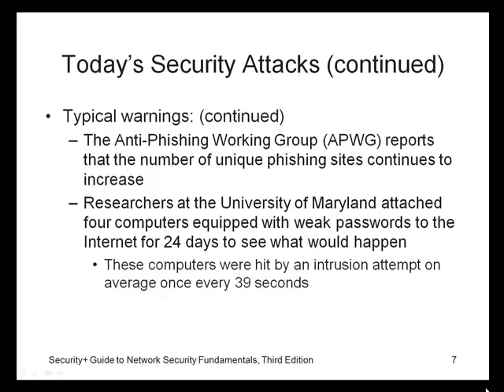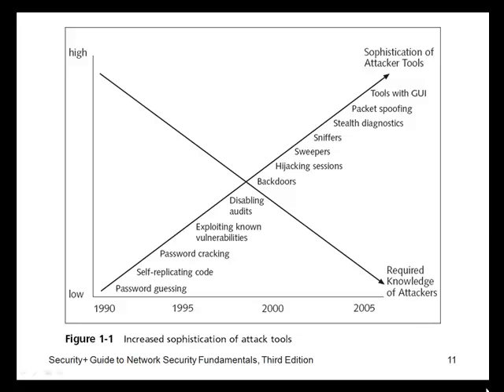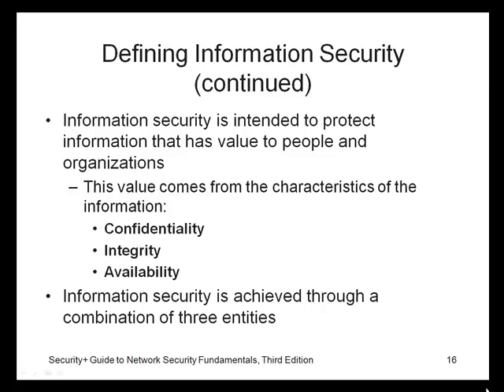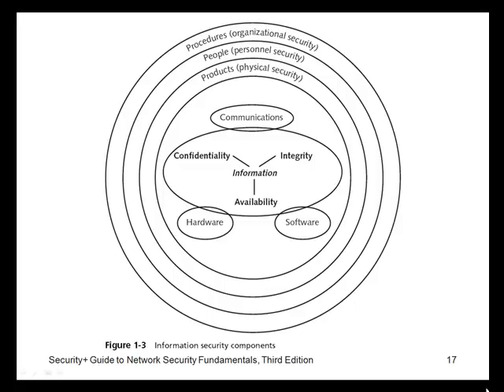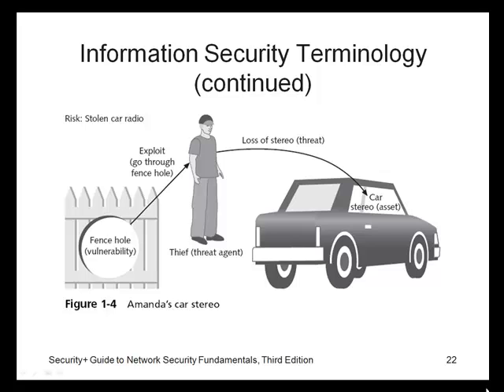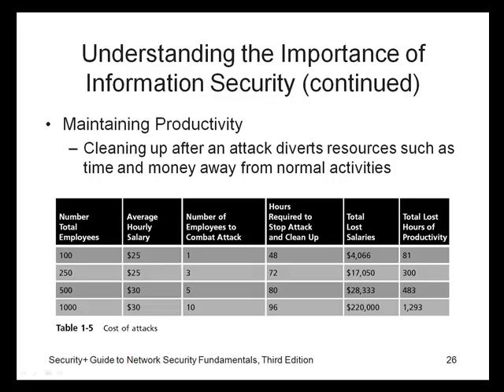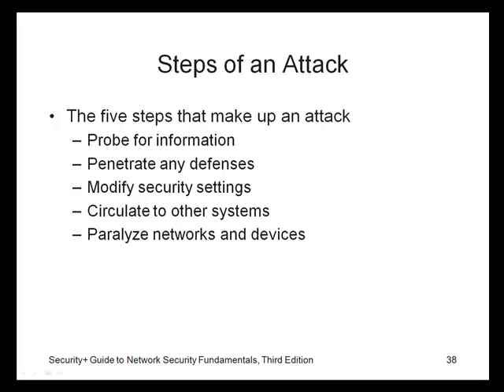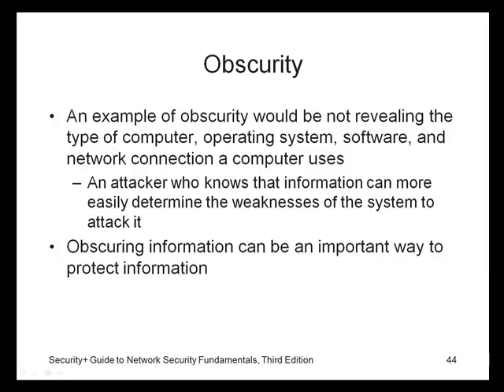Introduction to Security Ch1